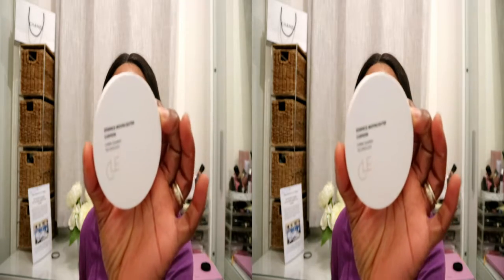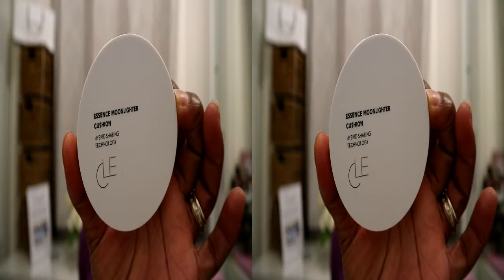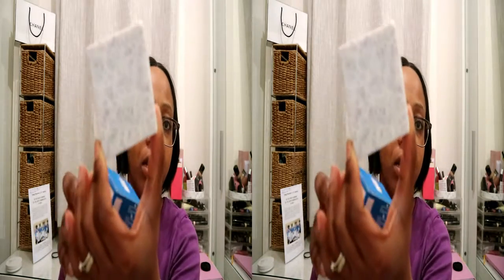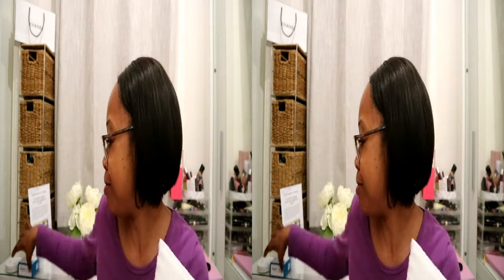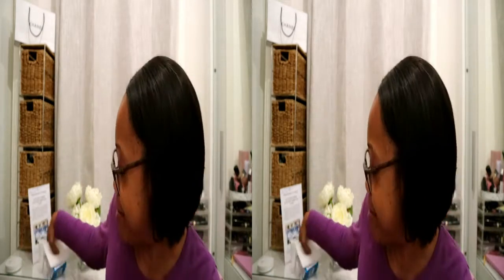What's in my Birchbox - January 2019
YT friends , hope you are ok.  This video is about my beauty subscription - Birchbox, Hope you like it.